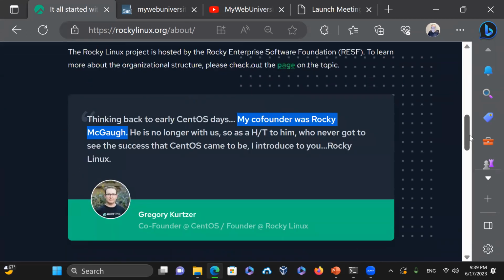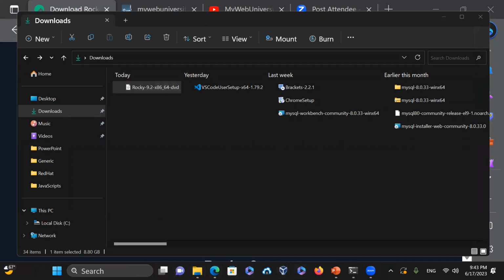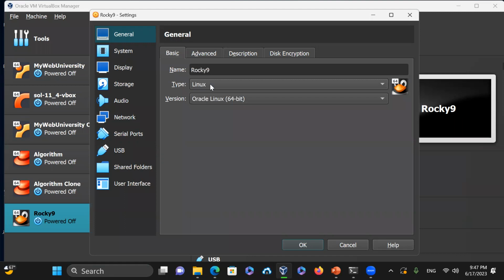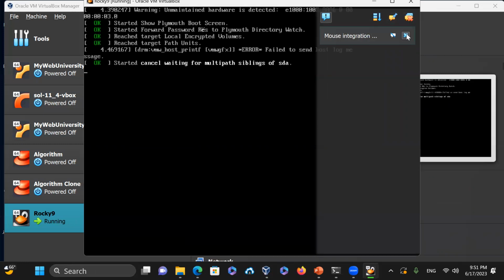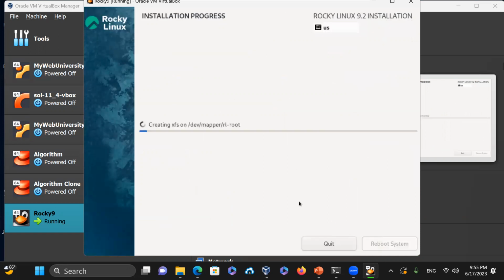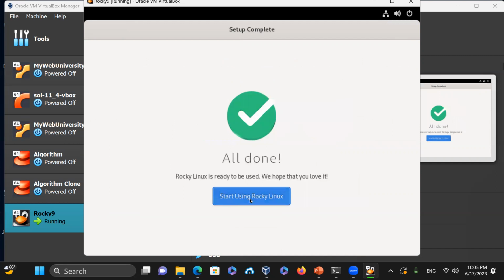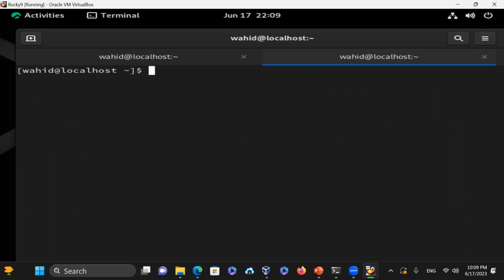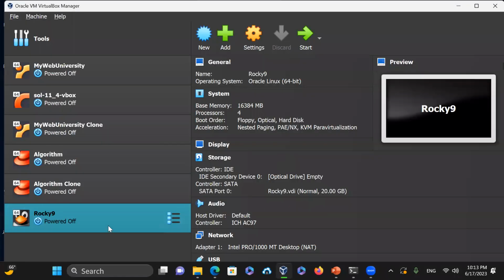Linux How to Install Rocky Linux Release 9 Virtual Machine (Video Number 2)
Happy Learning!